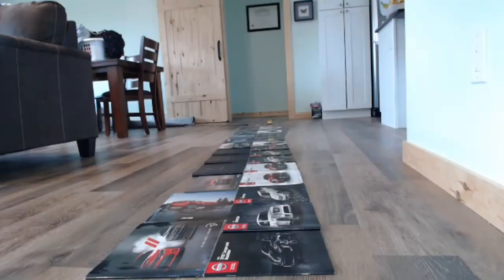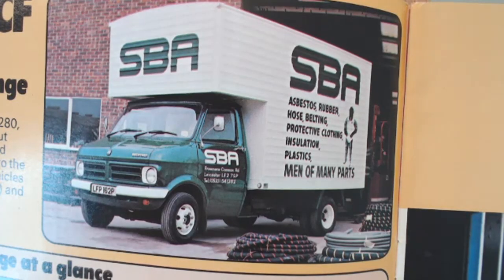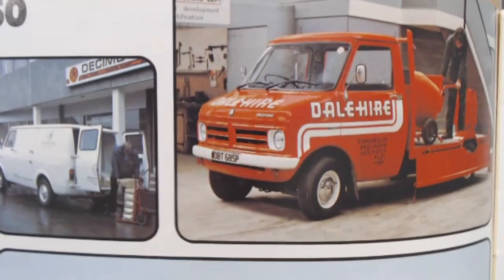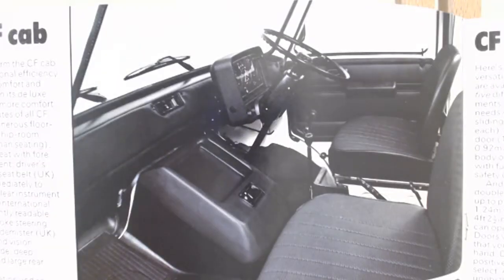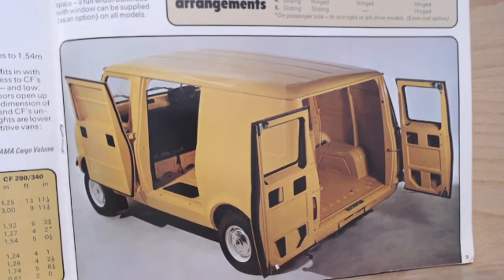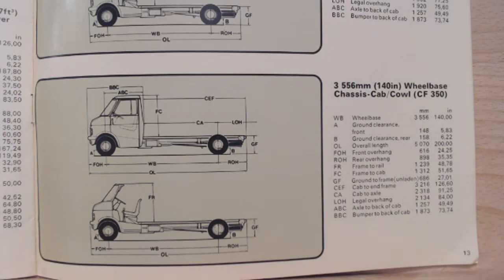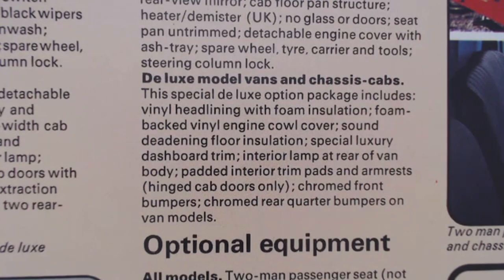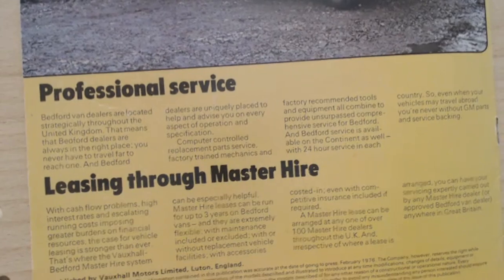Bedford CF - 1976 brochure review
The Bedford CF - Transit competition